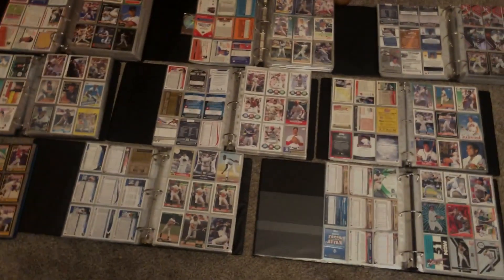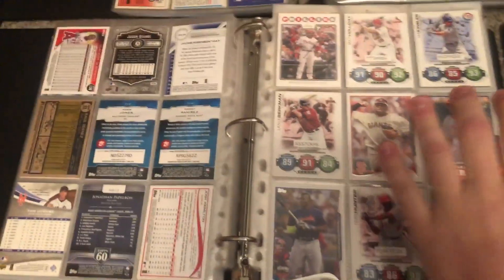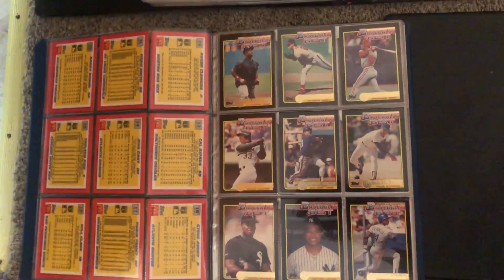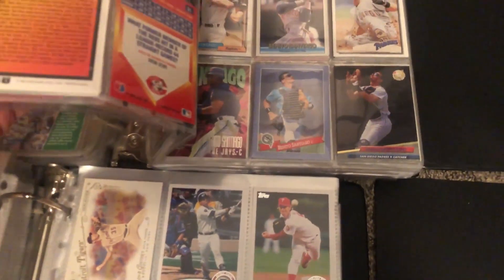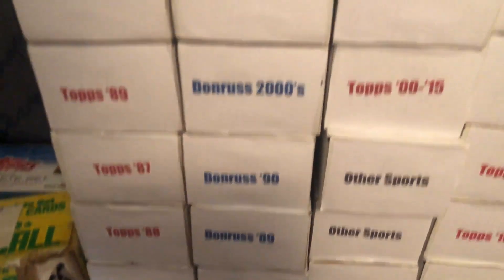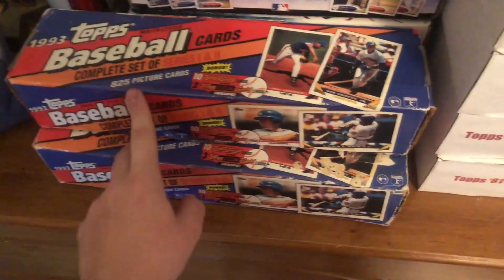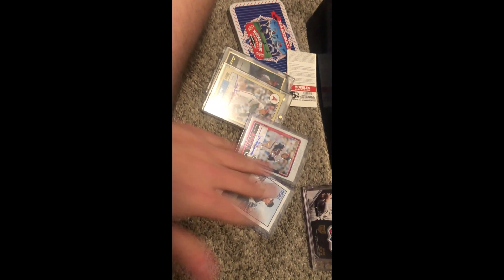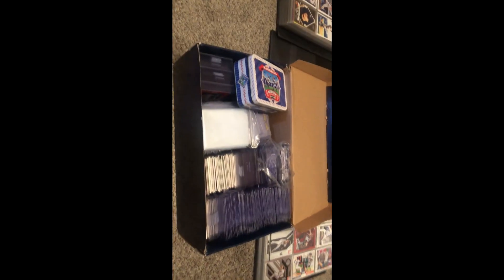My Baseball Card Collection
My baseball card collection, enjoy!